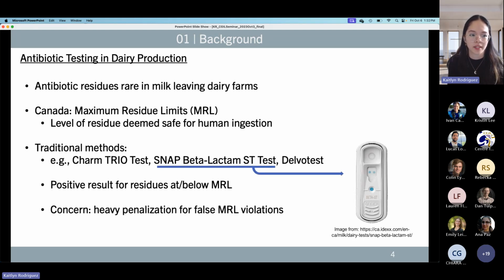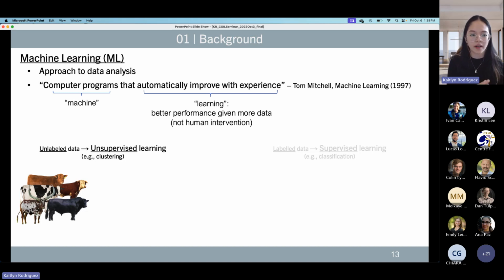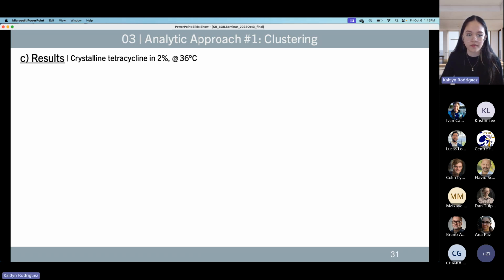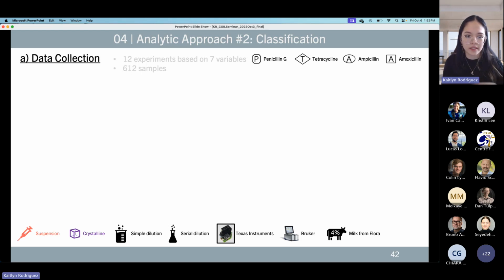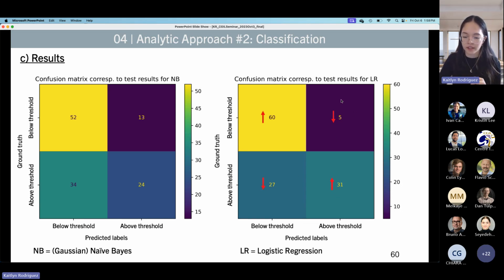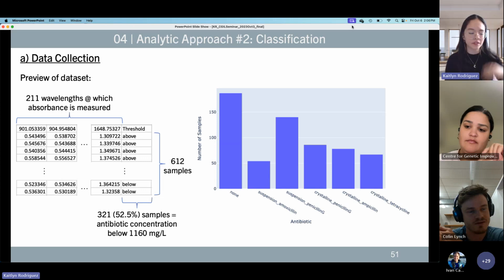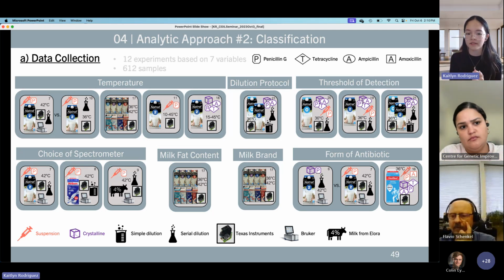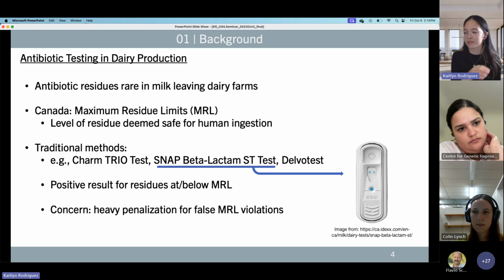CGIL Seminar Fall 2023 - Kaitlyn Rodriguez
At the CGIL Seminar on October 6th, Kaitlyn Rodriguez talks about: "Identifying the Threshold of Detection for Common Veterinary Antibiotic Residues in Near-InfraRed Milk Spectra". We hope you all enjoy this seminar!